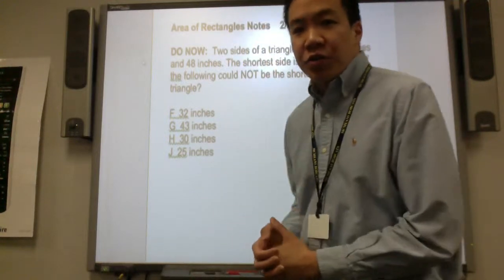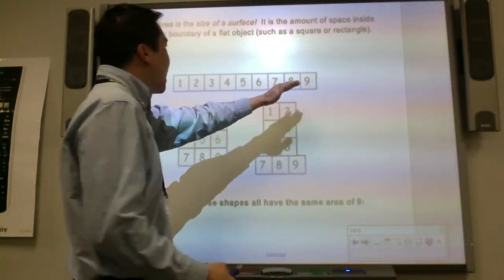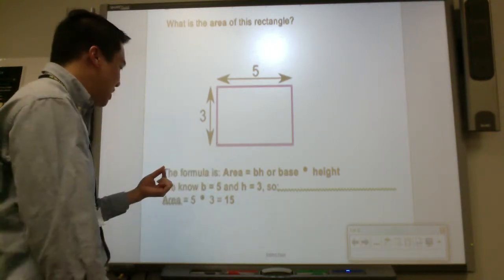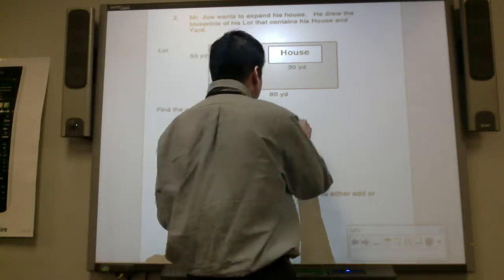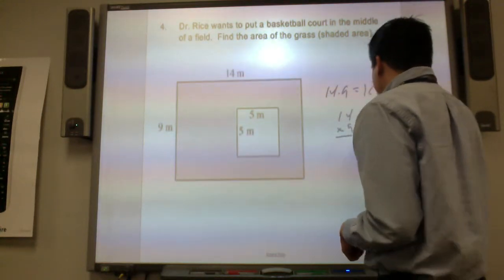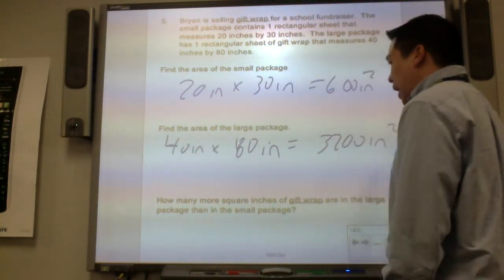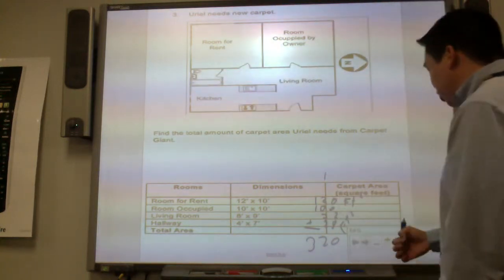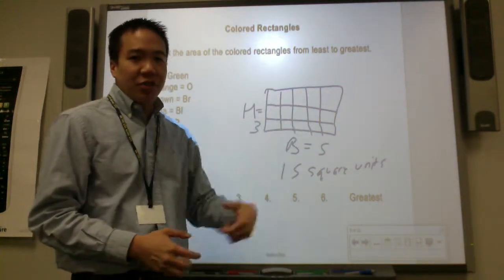Area of Rectangles